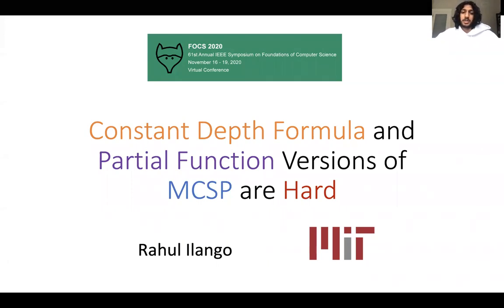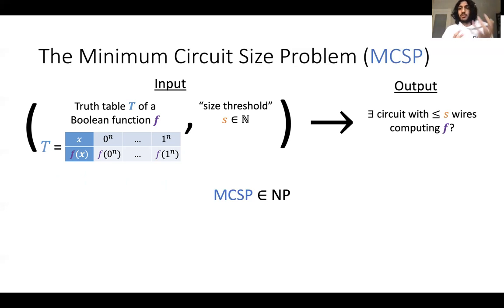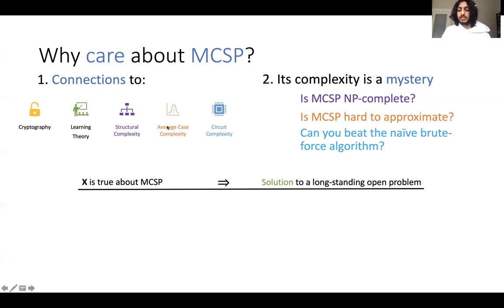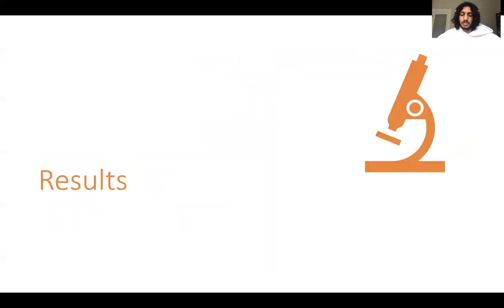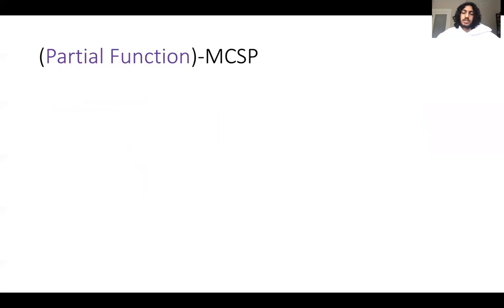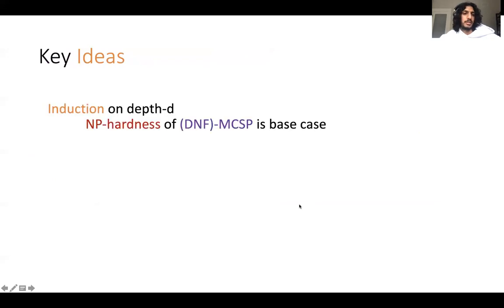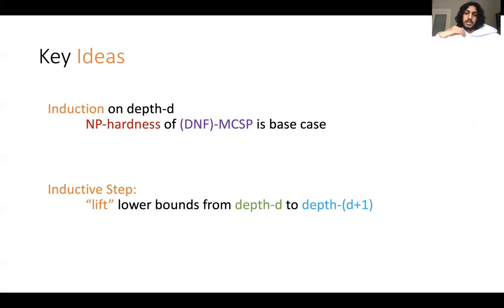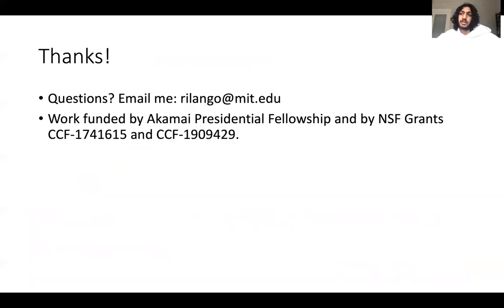The Constant Depth Formula and Partial Function Versions of MCSP are Hard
Author: Rahul Ilango